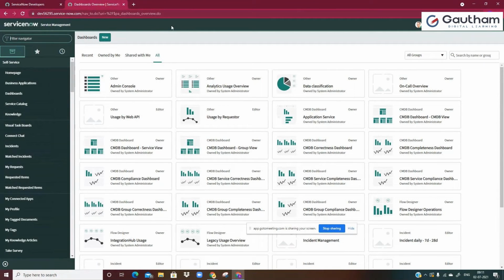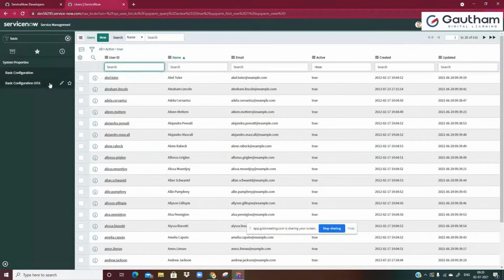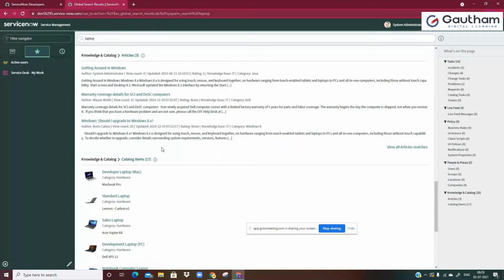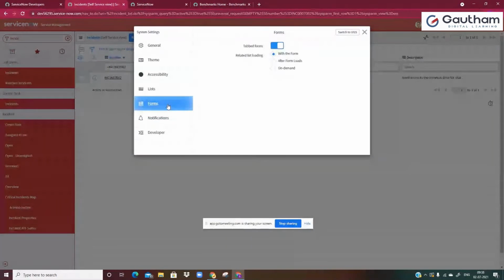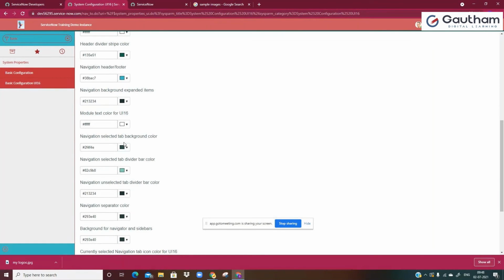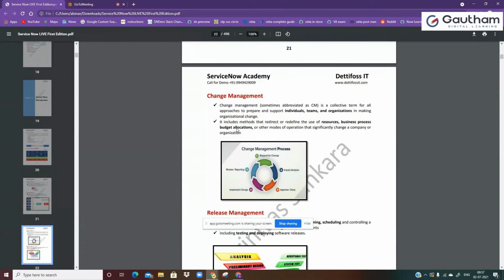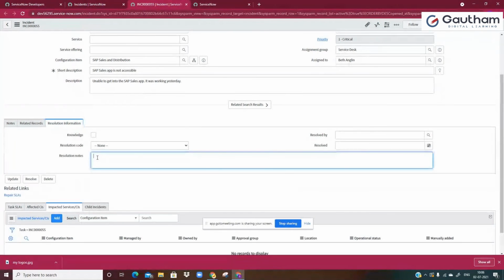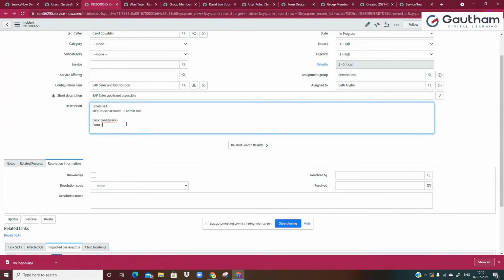ServiceNow User Interface | ServiceNow Admin and Developer Training